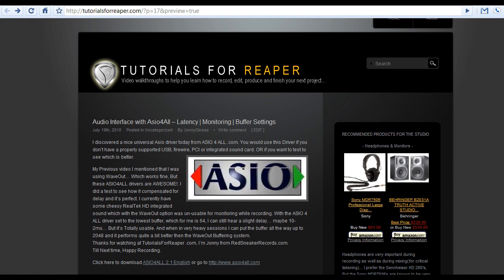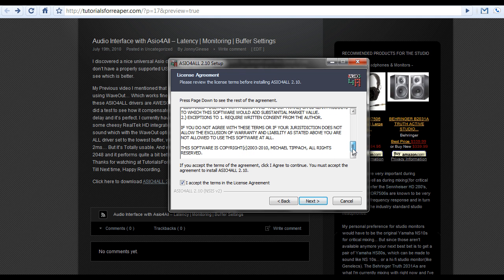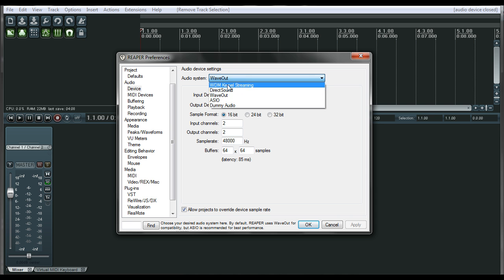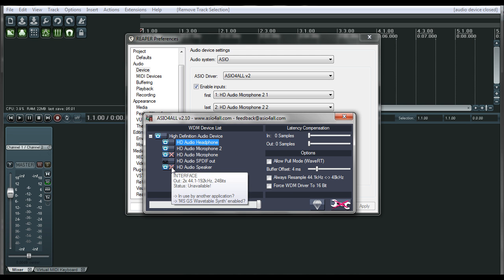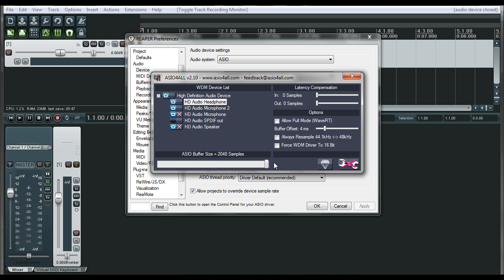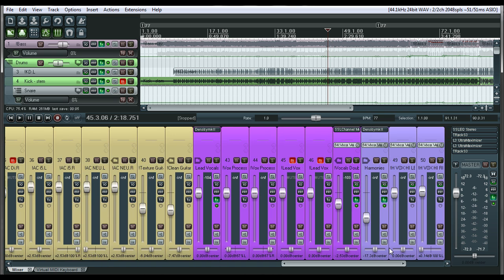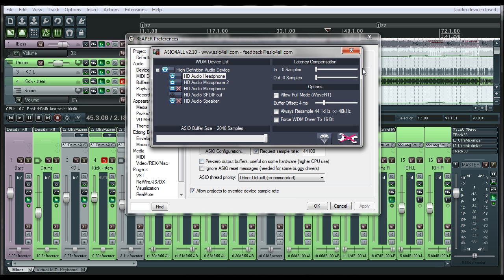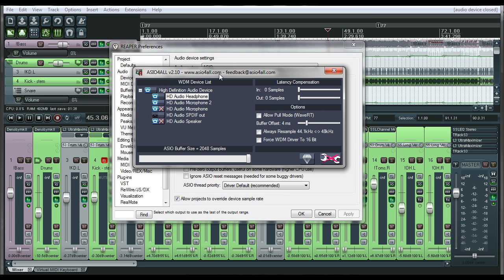Tutorials For Reaper | Asio4All setup | Latency | Monitoring | Buffer Settings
It goes through the usage of ASIO4ALL Drives with REAPER